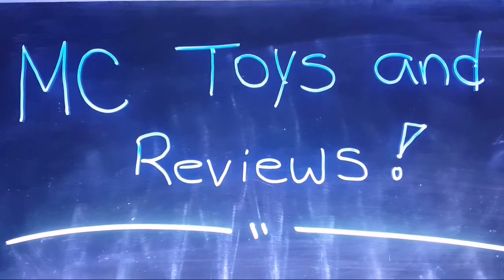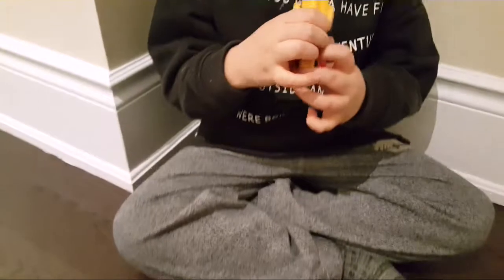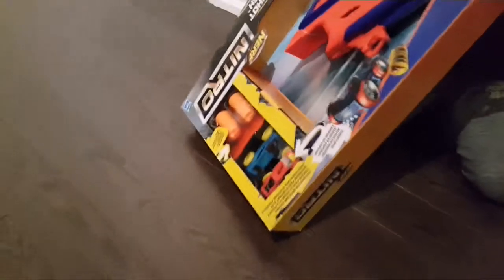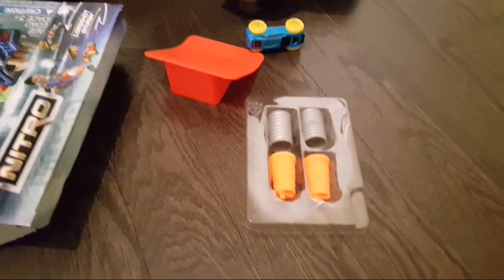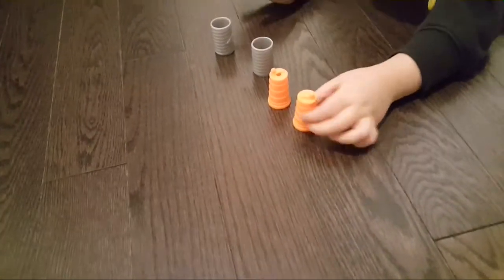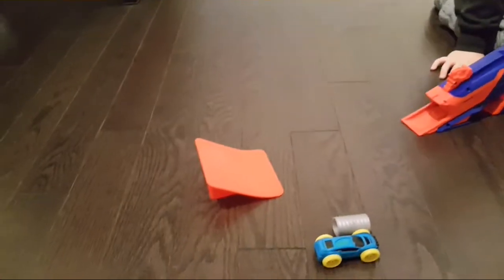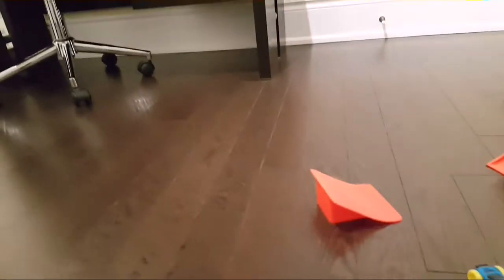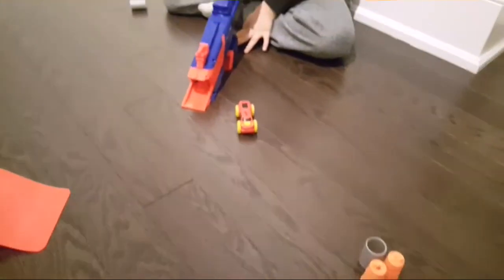Nerf nitro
Hot wheels